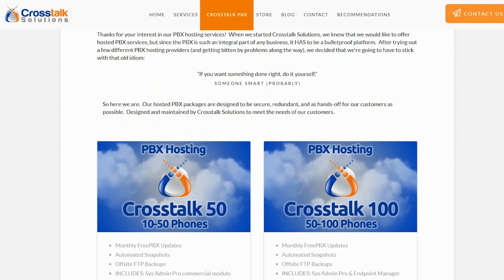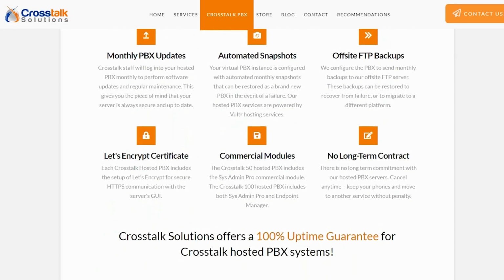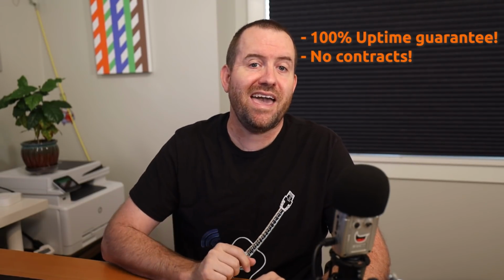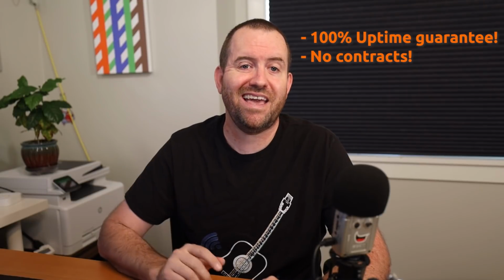Crosstalk PBX Hosting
Crosstalk PBX Hosted Servers feature:
- Best Practice initial configuration
- Best Practice firewall setup
- Let's Encrypt
- Snapshot backups
- Offsite FTP backups
- Included commercial modules
- Regular FreePBX updates
- Regular Linux/security updates
- NO CONTRACTS
- 100% Uptime Guarantee

for pricing and more info!